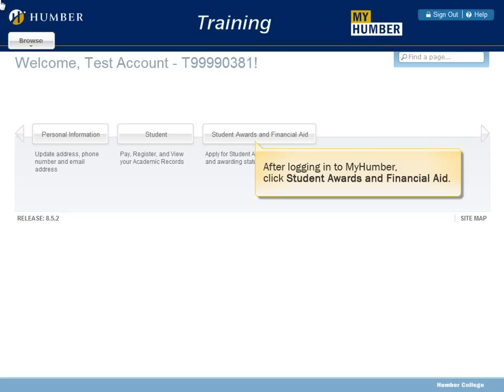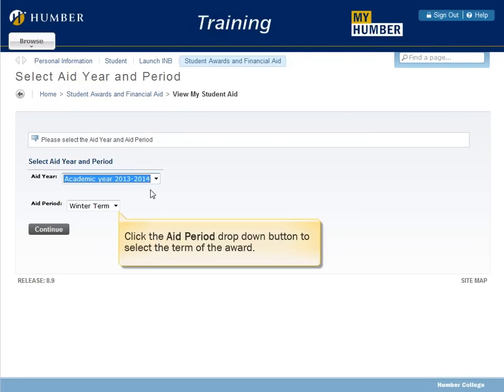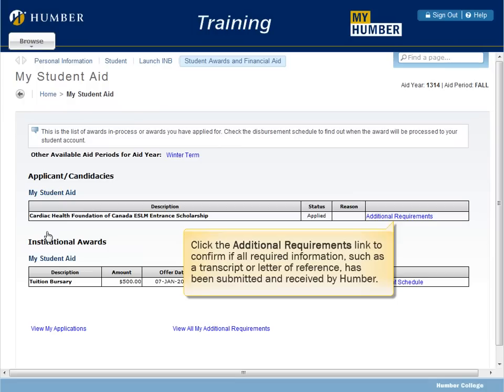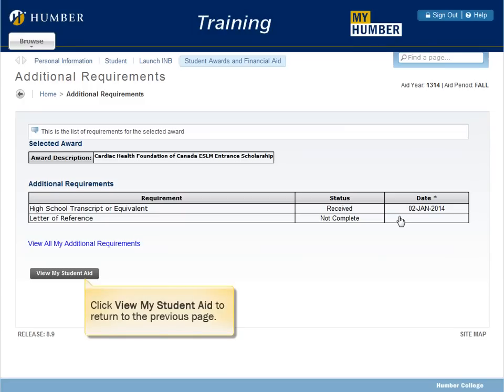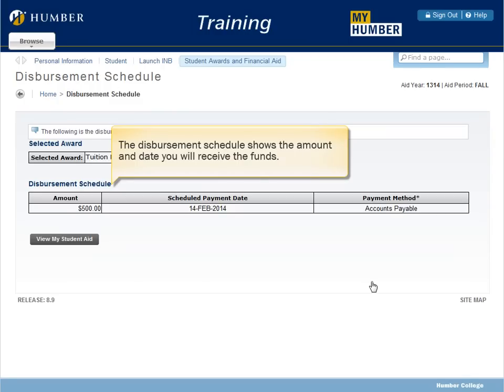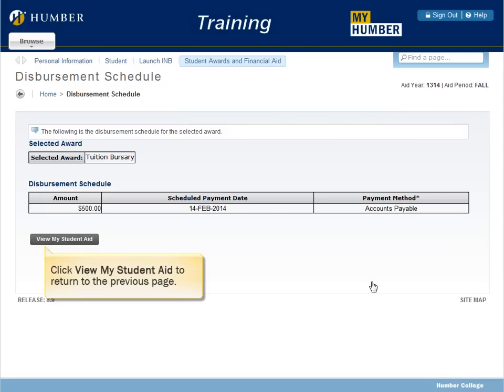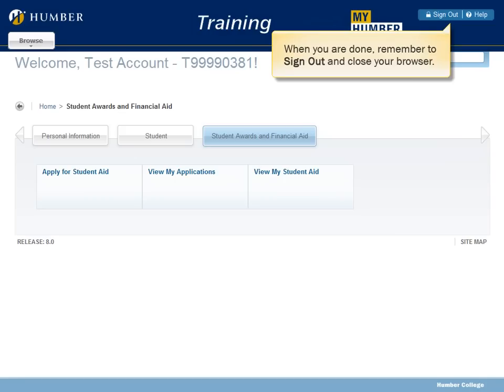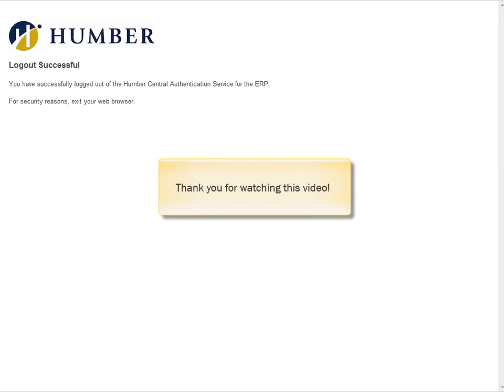MyHumber: How to View the Student Aid Details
This video will show you how to view the student aid details on MyHumber.